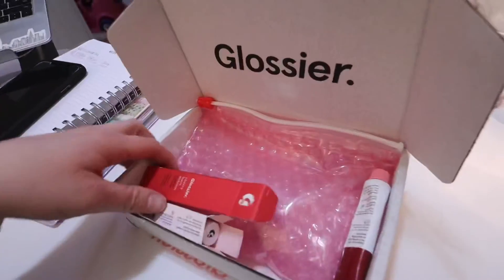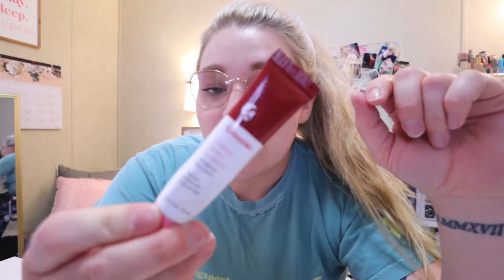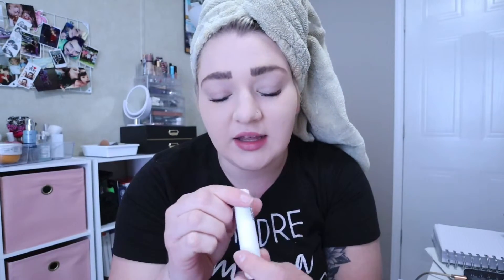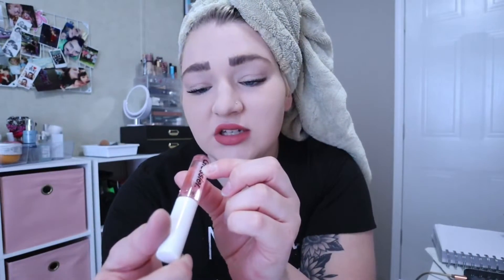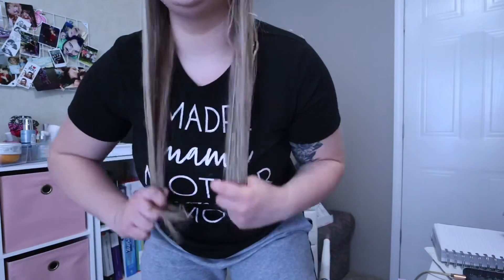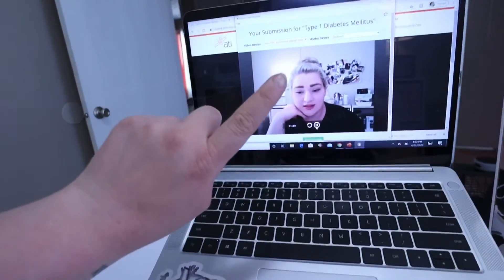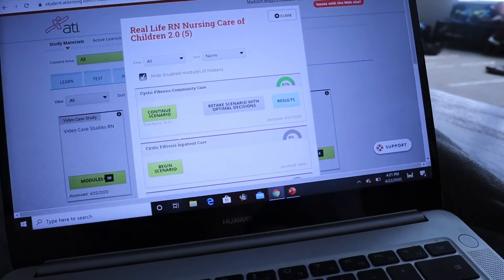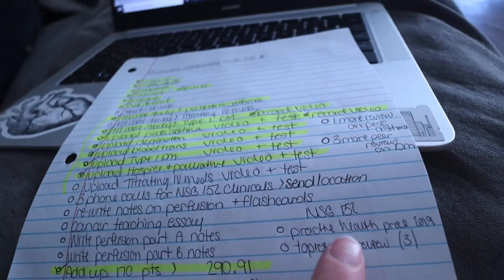A DAY IN MY LIFE IN NURSING SCHOOL | ONLINE CLINICALS, CASE STUDIES, NEW GLOSSIER PRODUCTS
A day in my life in online nursing school + online clinicals

**FAQ:
Where are you from? VA
What camera do you use? Canon eos m50 + 11-22mm lens & Canon g7x
How do you edit pictures/thumbnails? Lightroom cc + picmonkey
How do you edit videos? Filmmaker pro
How old is your daughter? 2

(Fav lip balm) glossier balm dotcom *must try*

Amazon Bluelight glasses (gold):

POWERADD PORTABLE CHARGER

* ABOUT:
Hey guys! I am a 21yo full time nursing school student & momma to Baylee. XO
                                                                    -M